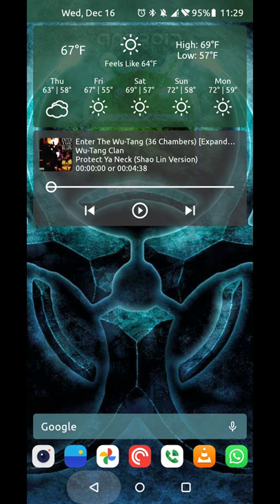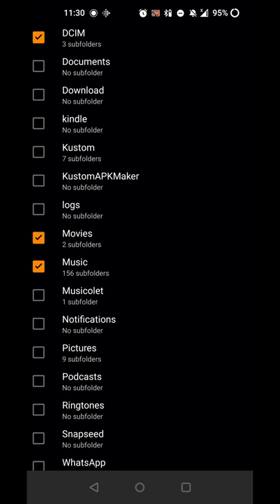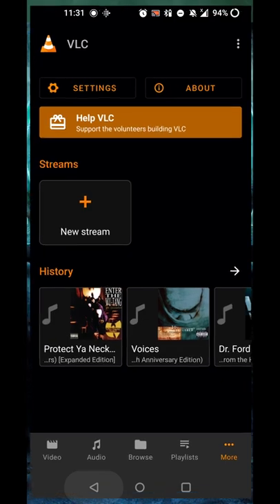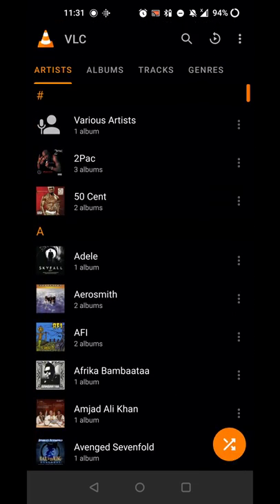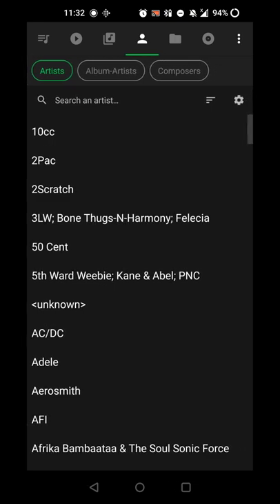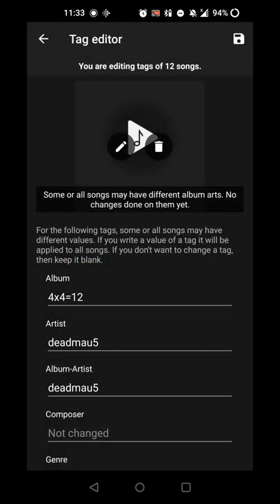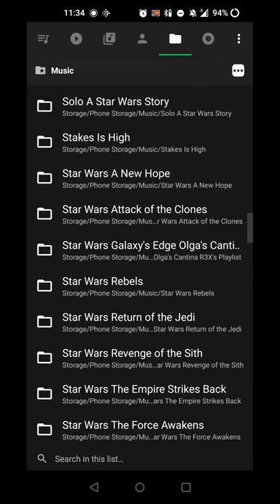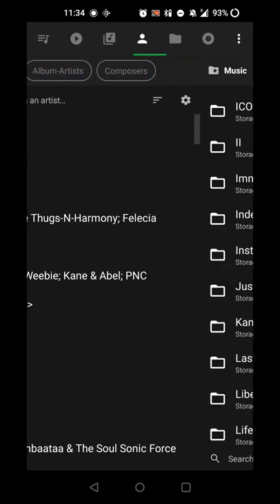Google Play Music Alternatives - Screencast/Podcast